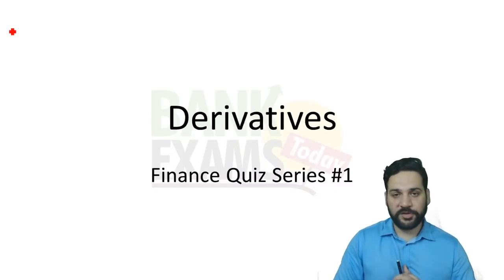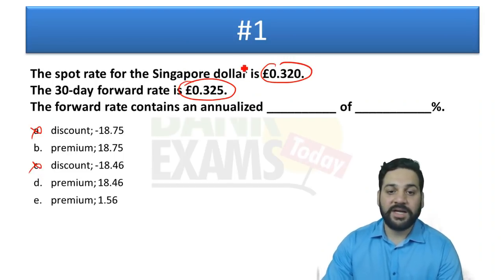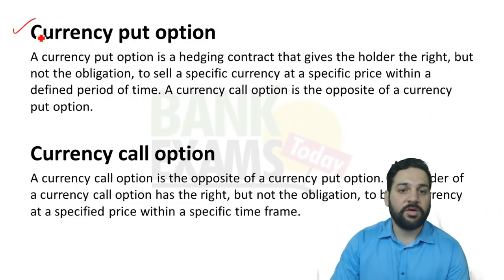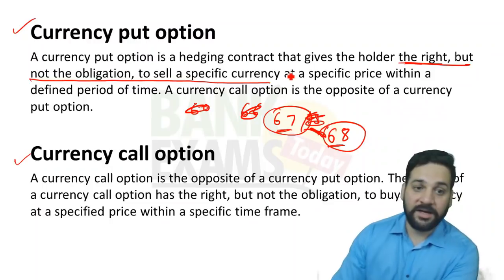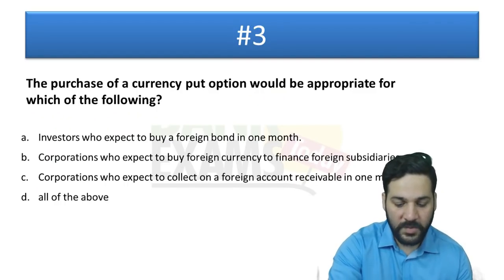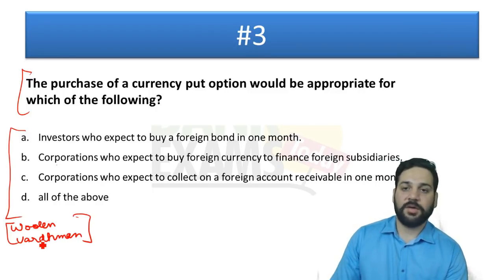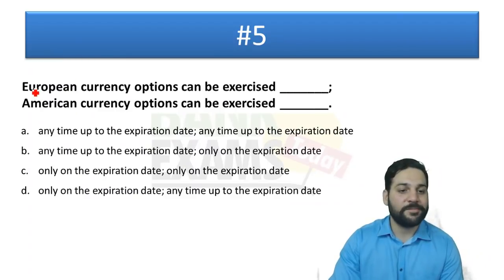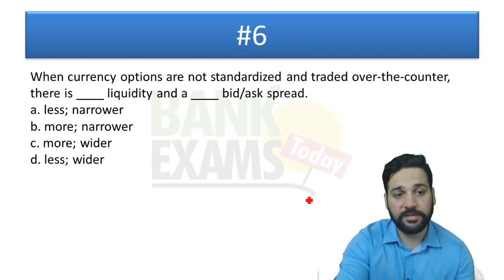Finance Quiz #1 for RBI Grade B and BOI Credit Officer Exams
Hello students,
Today I am starting Finance Quiz Master series for RBI Grade B and BOI Credit Officer Exams.

Today's topic - Derivatives

Take a demo on BankEXamsToday.com